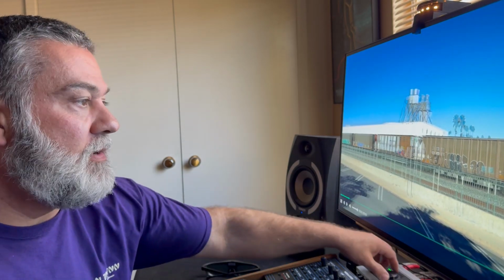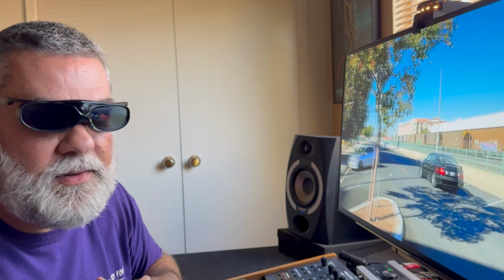Spatial Video.. My Thoughts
Now that Apple has enabled the ability to take spatial videos on their latest iPhone 15 Pro/Pro Max, I wanted to share some thoughts about how this may effect 3D content in the future. In particular, this new format may generate a renaissance of stereoscopic 3D displays to be used on our TVs, monitors, and portable smart devices.